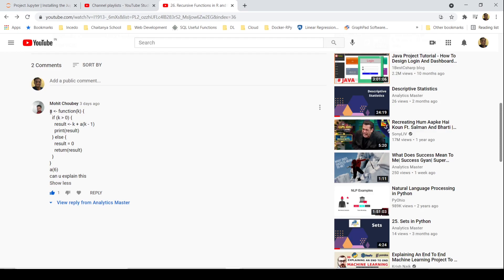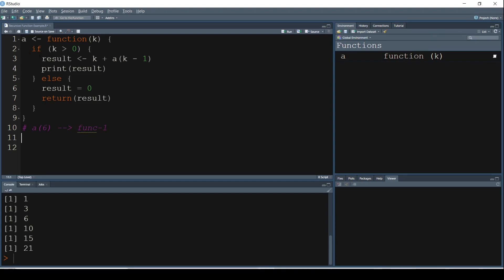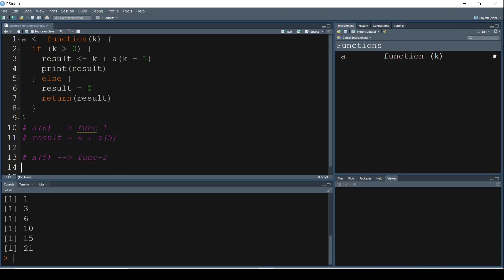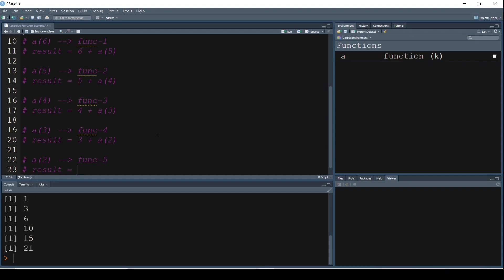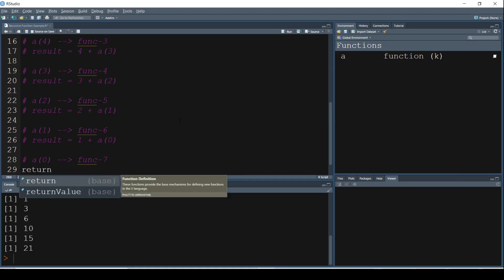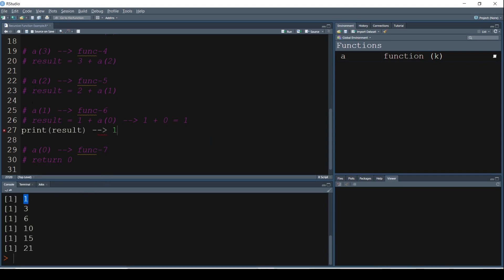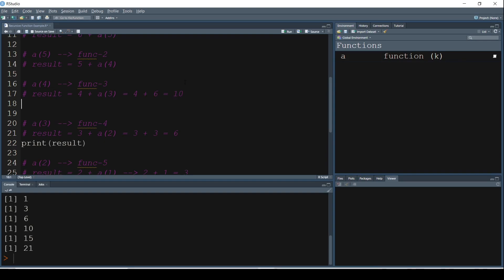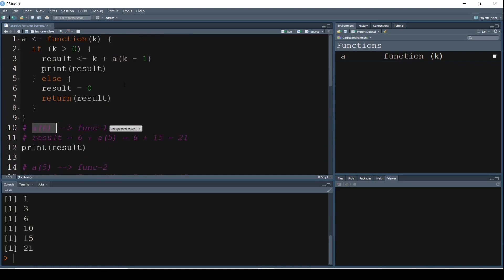Recursive Functions - Detailed Explanation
In this tutorial, I have tried to explain Recursive function concept in-depth with a step-by-step approach.